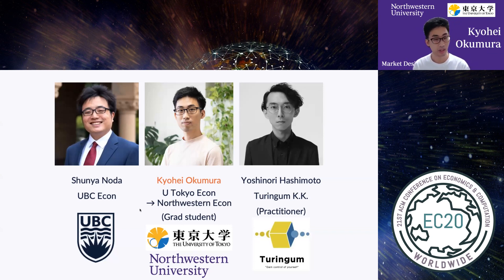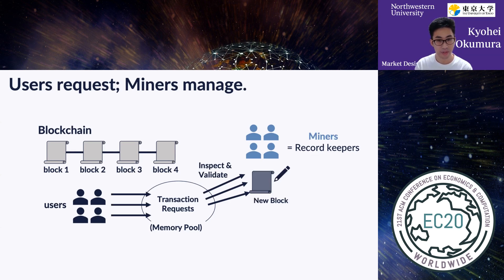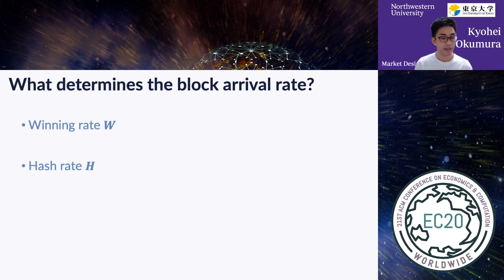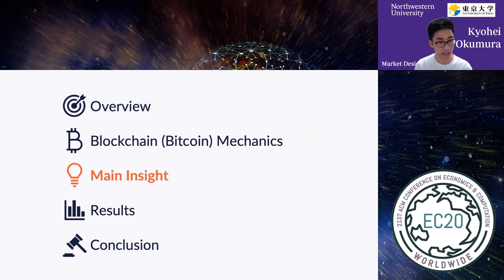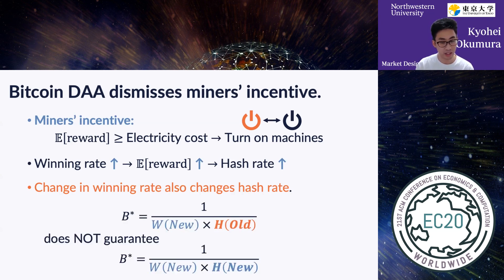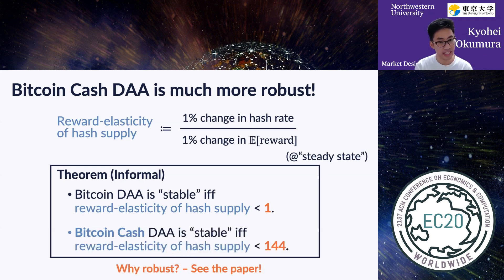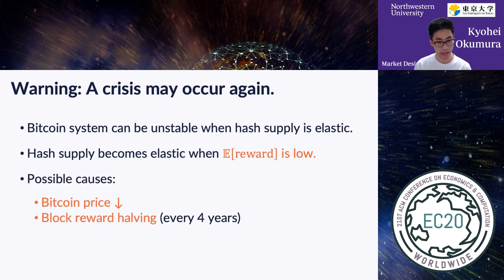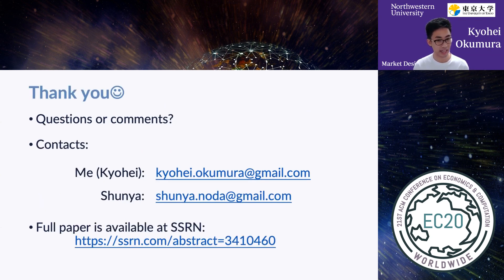EC'20: Economic Analysis of Difficulty Adjustment Algorithms in Proof-of-Work Blockchain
Title: An Economic Analysis of Difficulty Adjustment Algorithms in Proof-of-Work Blockchain Systems
Authors: Shunya Noda, Kyohei Okumura, Yoshinori Hashimoto
Speaker: Kyohei Okumura
Session: 6b: Cryptocurrencies